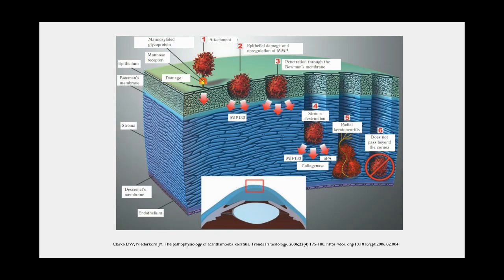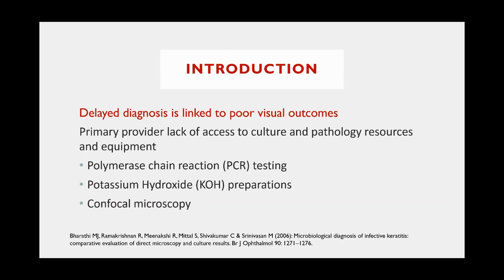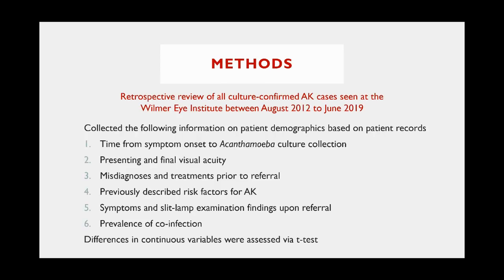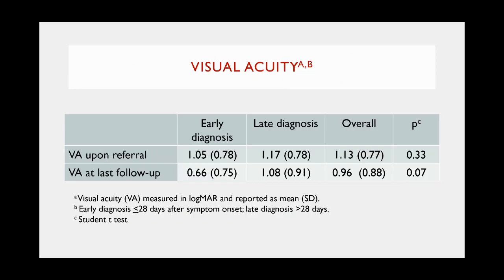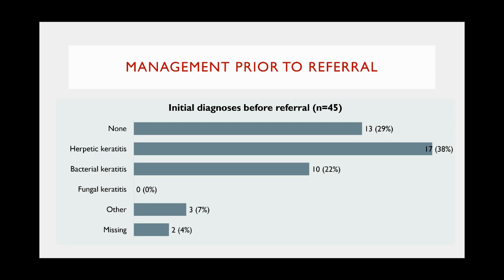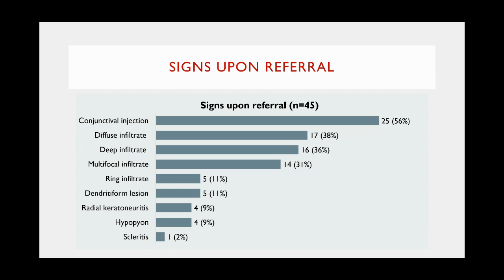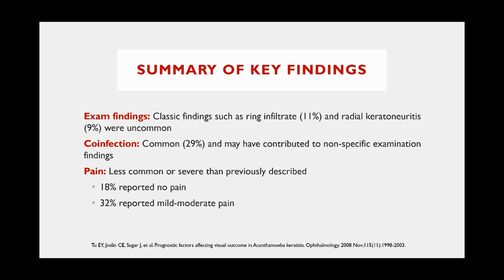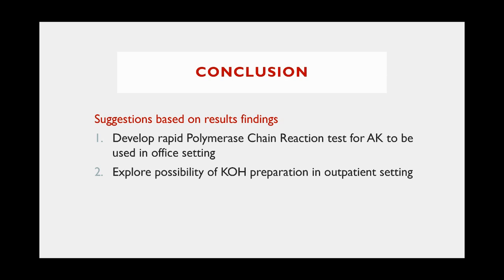Delayed Diagnoses of Acanthamoeba Keratitis at a Tertiary Care Medical Center